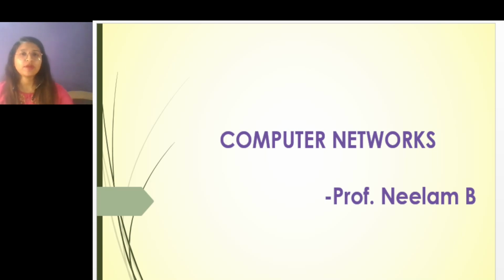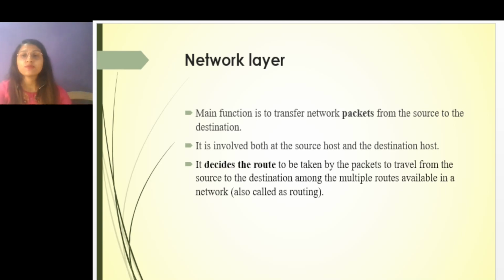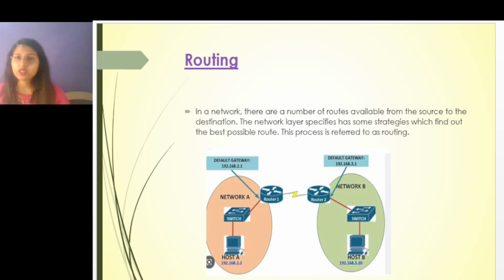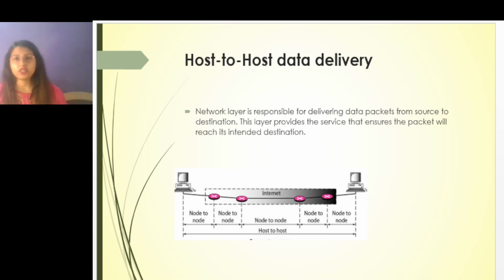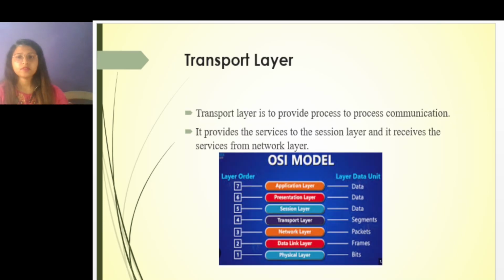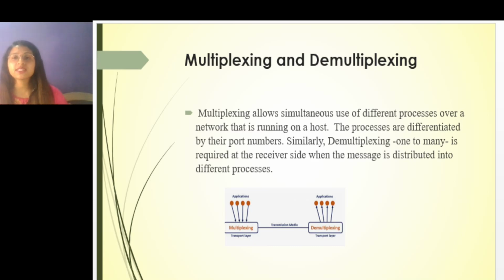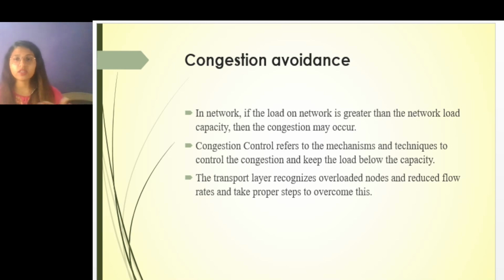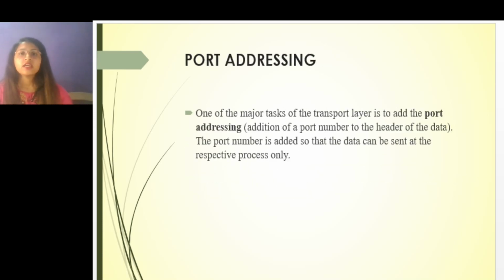COMPUTER NETWORK- OSI MODEL - FUNCTIONS OF NETWORK AND TRANSPORT LAYER(IT AND CS LECTURE)